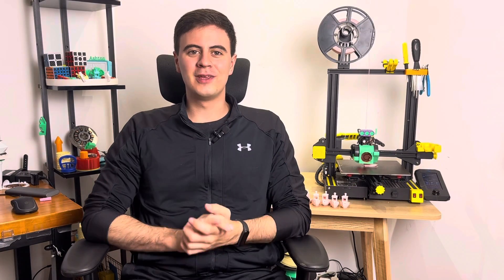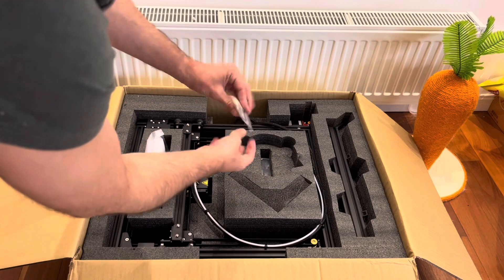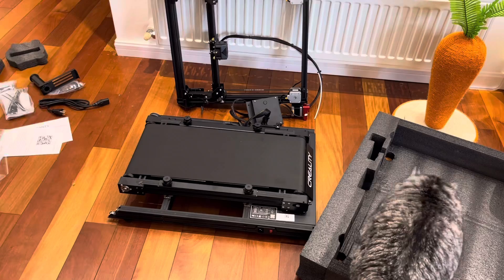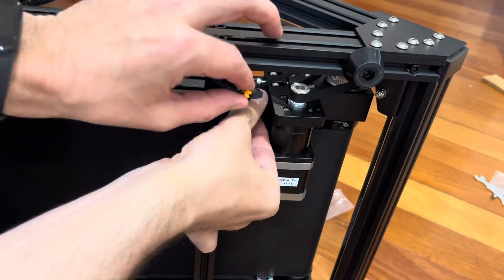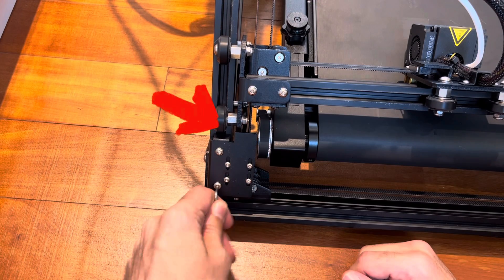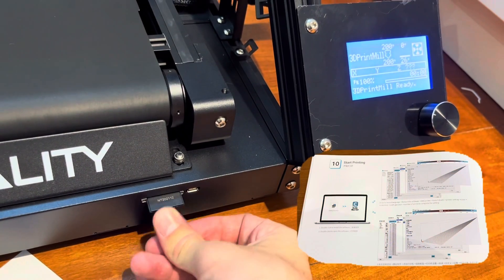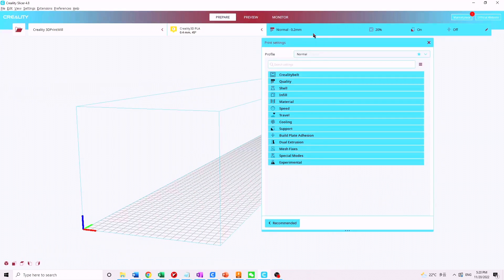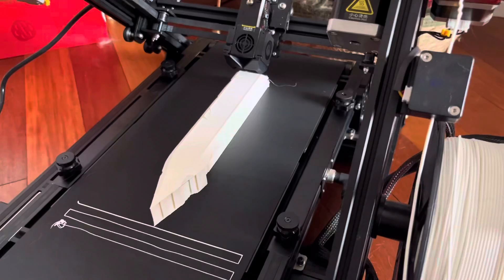Creality CR-30 Unboxing and Printing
Finally I am purchasing my second 3D printer!  Hopefully this way I can have one running at all times even when one is down for maintenance or upgrades!
I won't give away the printer I purchased in the description, so you'll have to watch the video to find out!

0:00 Intro
0:57 Unboxing
3:07 Assembly
5:03 Troubleshooting
6:18 Fire up Testing
7:27 First Prints
8:39 Slicer
9:48 Misc thoughts
10:22 Conclusion